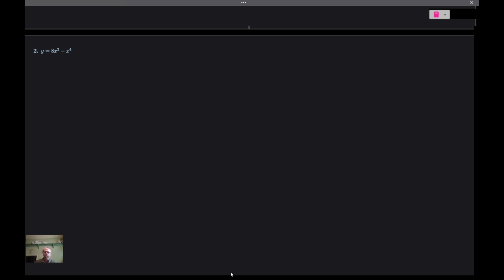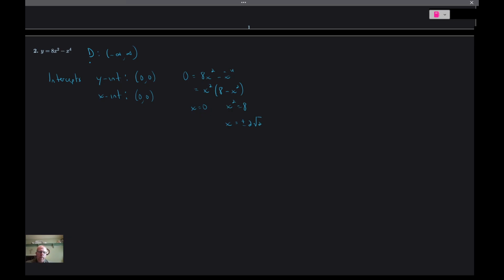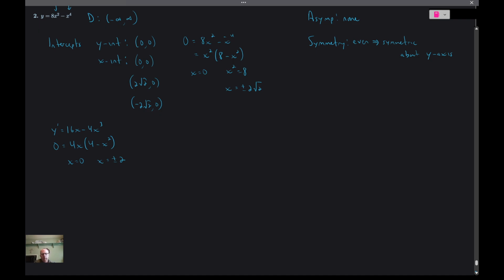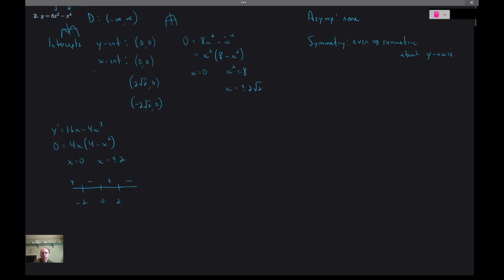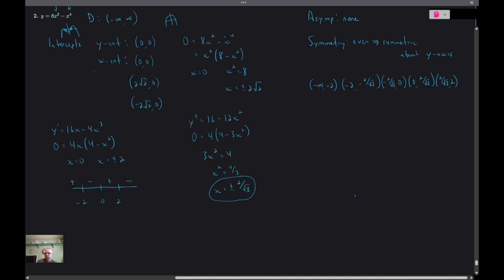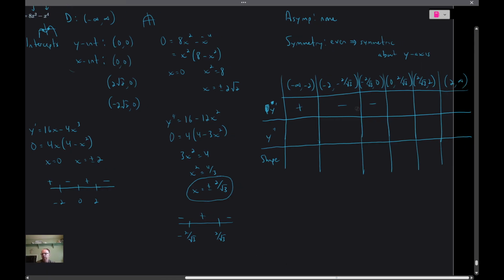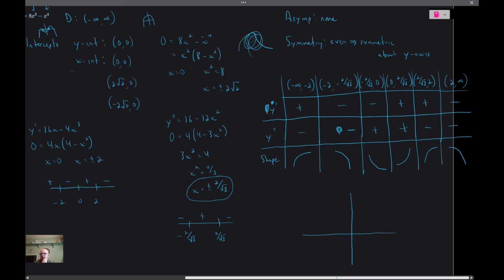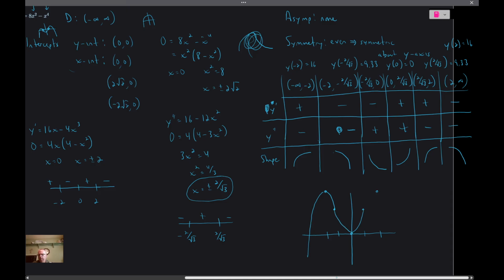Sketching Polynomial Graphs Step-by-Step (Example 2)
In this Survey of Calculus lesson, we put together everything we've learned about derivatives to sketch the graph of a polynomial function. We'll analyze the function step by step and use calculus to create an accurate graph without relying on a graphing calculator.

Topics covered:

End behavior
Finding x- and y-intercepts
Critical numbers
Relative extrema
Increasing and decreasing intervals
Concavity
Inflection points
Sketching the final graph

Curve sketching is one of the best applications of derivatives because it combines multiple calculus concepts into a single problem-solving strategy. By the end of this lesson, you'll know how to analyze and graph polynomial functions from start to finish.